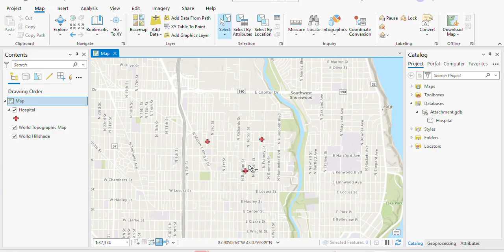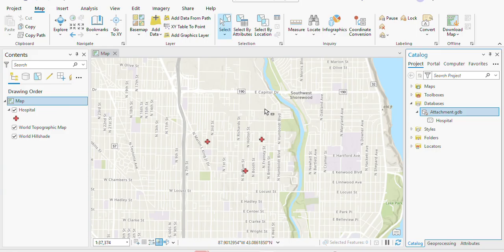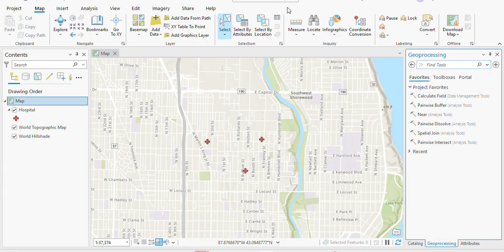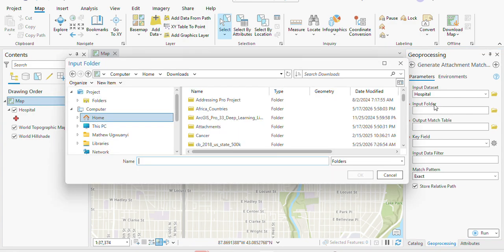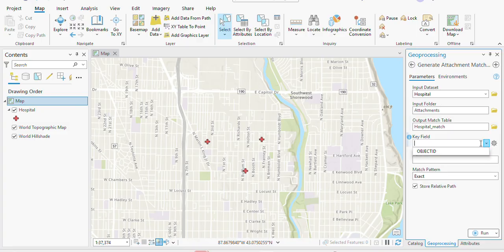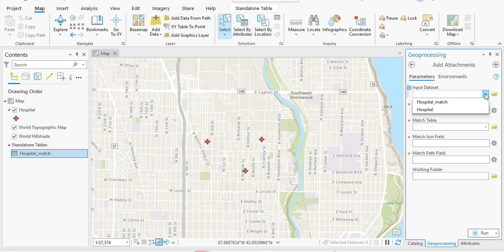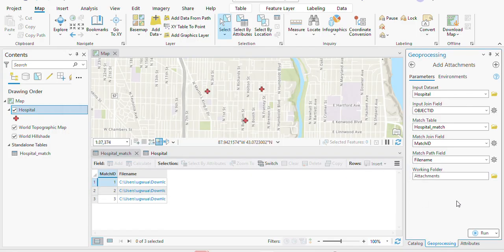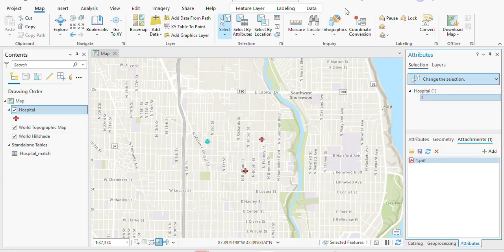How to Add Attachments in ArcGIS Pro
Want to learn how to add attachments in ArcGIS Pro? In this step-by-step tutorial, I will show you how to attach photos, PDFs, and other files to your GIS features using ArcGIS Pro. This is very useful for asset management, field data collection, inspections, and project documentation.

In this video, you will learn:

1. How to enable attachments in ArcGIS Pro
2. How to add attachments to features
3. How to manage and view attachments

Whether you are a beginner or an experienced GIS professional, this tutorial will help you improve your ArcGIS Pro workflow.